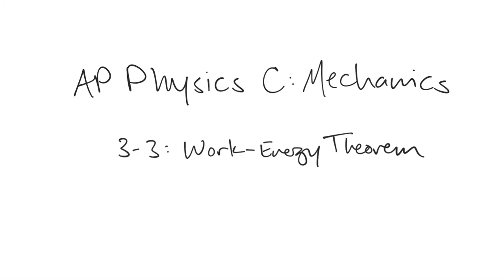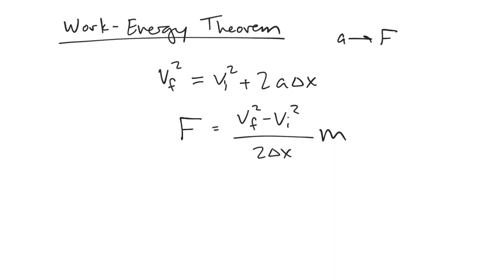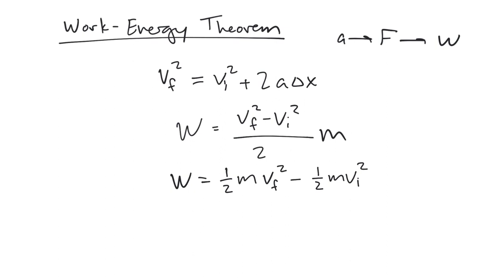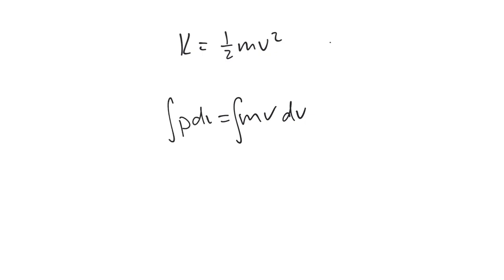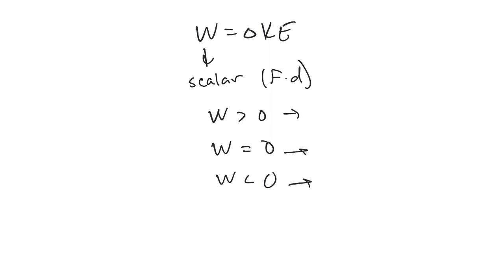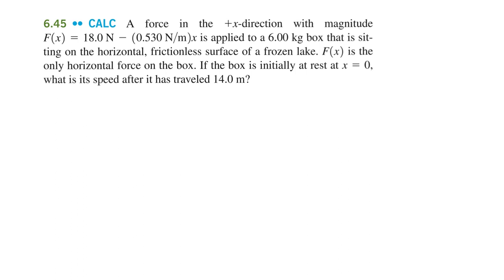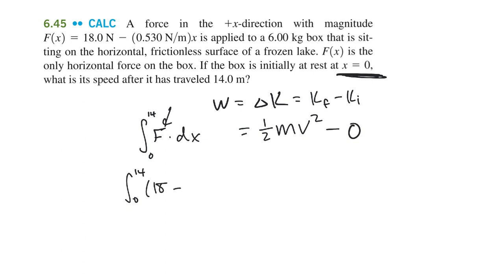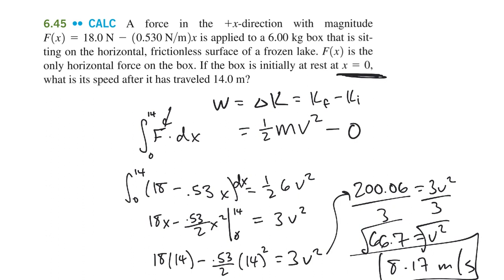3-3: Work-Kinetic Energy Theorem